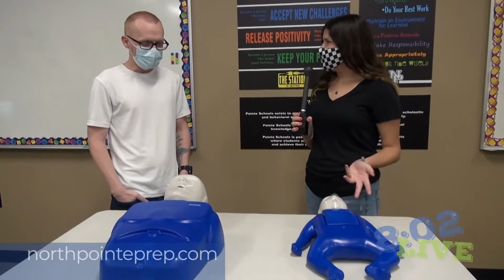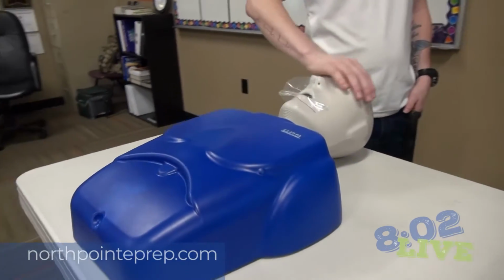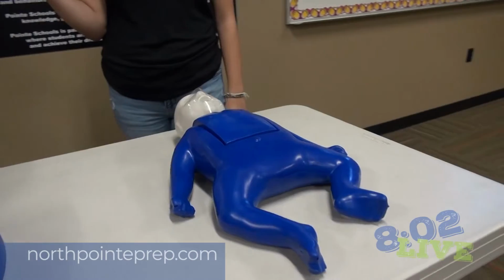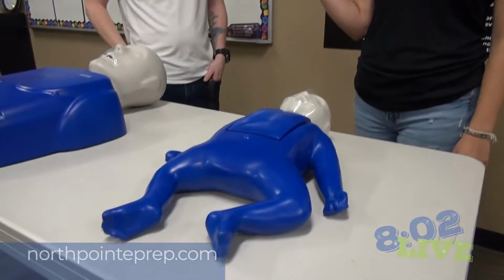8:02 LIVE 10.12.20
On Today's 8:02 LIVE - Zoey talks with Mr. Frank and Avril has Dr. Williamson in the studio to talk about coming back to campus